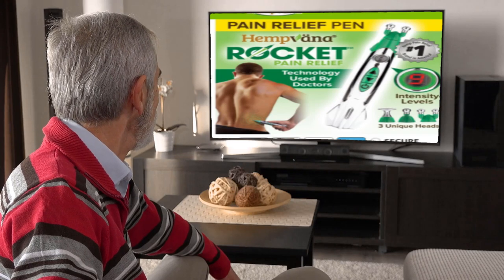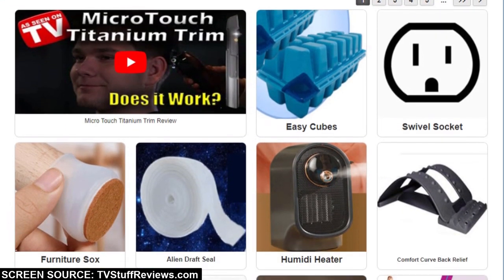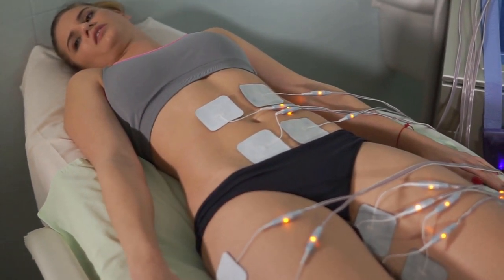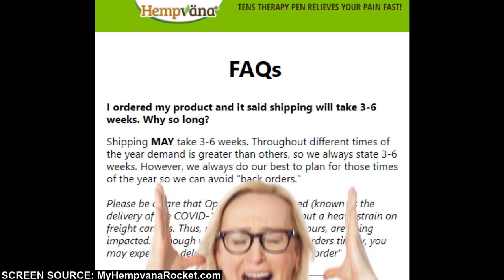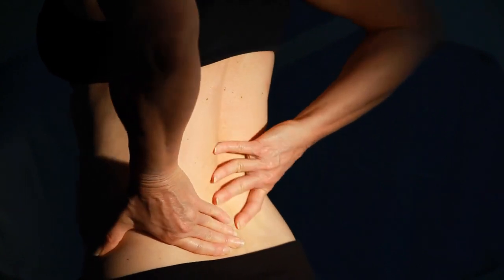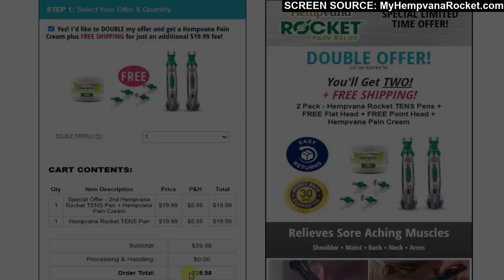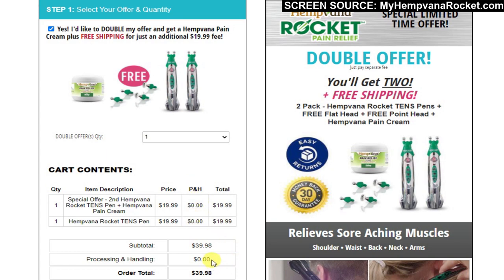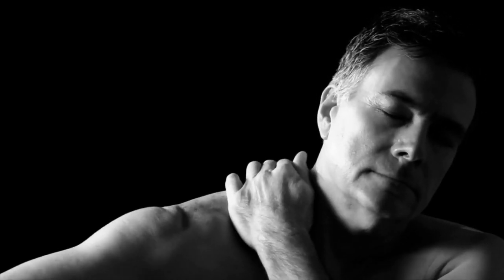Hempvana Rocket Review – As Seen on TV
Hempvana Rocket is an As Seen on TV electronic pen-shaped device that uses TENS technology to provide pain relief.

Many people are skeptic as to if this device even works and they should be; as so many As Seen on TV products simply don't stand up to their advertised claims.

In fact, TVStuffReviews.com has over 5,000 reports on every As Seen on TV item to have ever existed.
This includes an extensive report on the Rocket Pain Reliever and real customer reviews.

Electronic stimulation has been used for years to relieve pain. The technology does work.

TENS technology is widely used by physical therapists for pain relief and muscle rehabilitation.

There are a few things you'll want to be aware of before you buy:

MyHempvanaRocket.com is the official Sales page for this device.

The website states that shipping MAY take 3-6 weeks. Why is 1-3 weeks not mentioned?

They DO have a refund policy, but you won't be refunded any shipping fees.
The shipping fee for one unit is $7.99.
If you return the item and let’s say return charges are only $7.99 as well, you would have lost $15.98 in shipping fees.

So with that said it makes no sense to return the unit even if you're not happy with it, and I think they could on that.

The sales pages is a little confusing.
They offer a Special Deal where you can receive 2 Hempvana Rocket TENS pens plus a free flat head attachment and free point head attachment, along with a container of Hempvana Pain Relief Cream for $39.98!

If you just want 1 Rocket Pen plus the Flat and Point head attachments you'll need to unselect their 'check box' before completing your purchase.

So does the Hempvana Rocket Pain Relief Pen really work?
Yes, it will work as shown on TV, but probably not as well as you'd hope.
TENS technology is not a miracle pain reliever, it works and will provide some temporary relief, but won't cause pain to simply vanish forever.